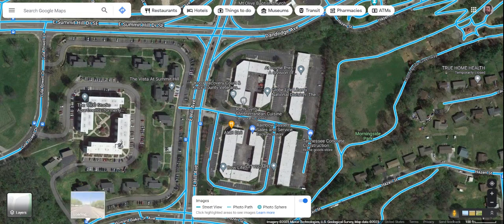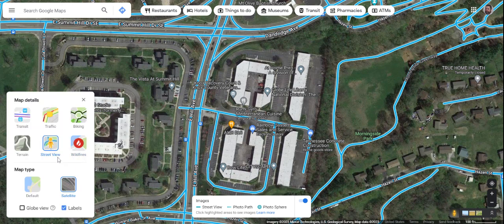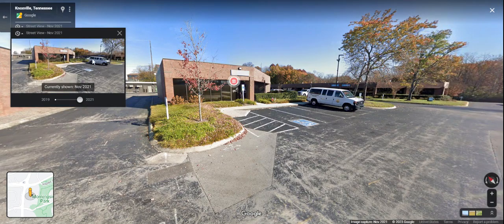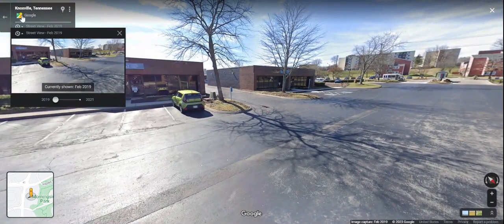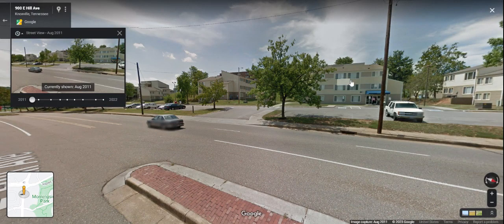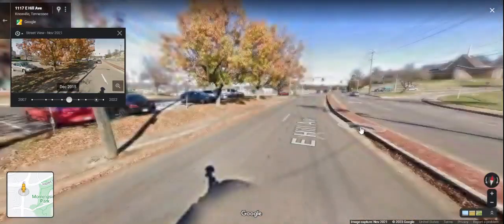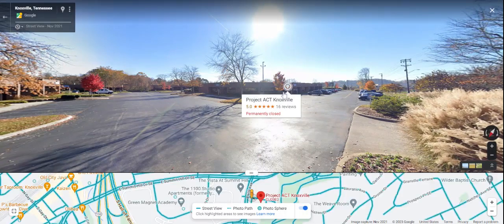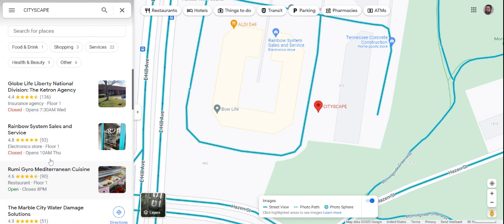Google Street View Tricks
Uses for google street view in real estate when reviewing or listing properties. You can use the historical views to see what was in a location or you can get an overview of the area trend by searching and "walking" an area.